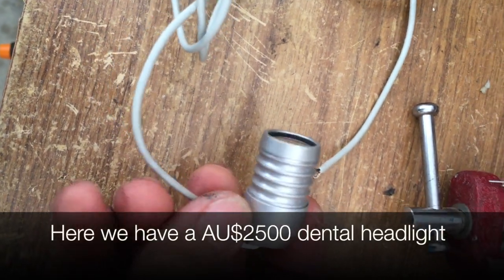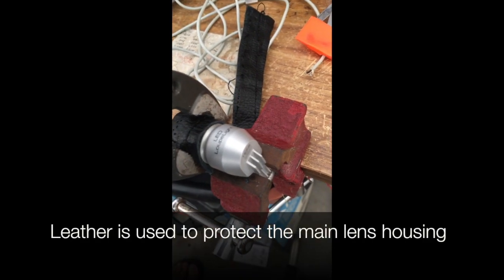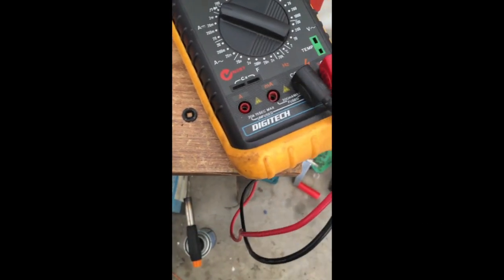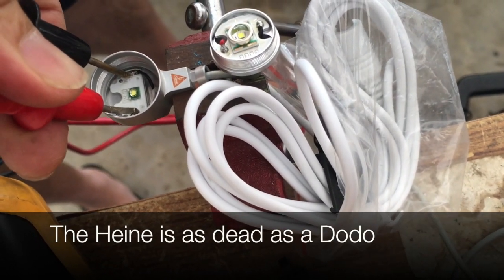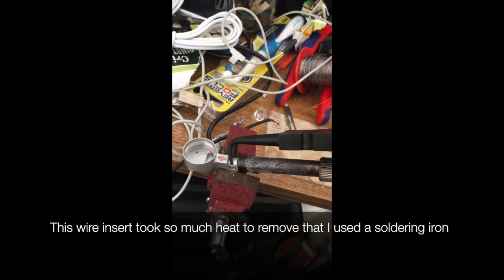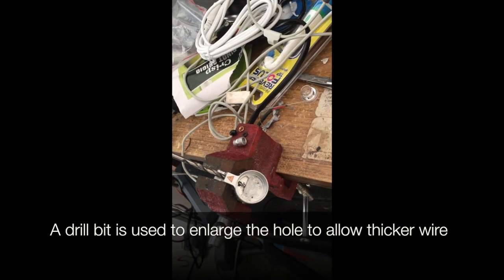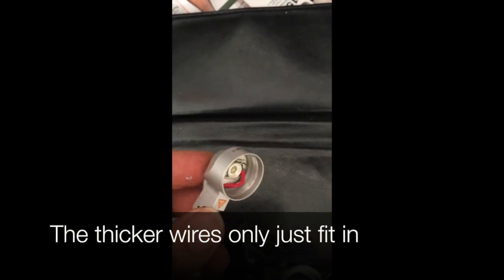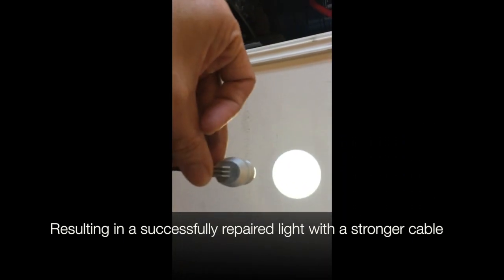Fix a $2500 Heine Dental LED headlight for $20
This video is about how i Fix a broken $2500 Heine Dental light for $20. It is unkown why the dental light had stopped working . I tested the cable and nothing was working. After dis-assembly and removal of the original LED , in retrospect, I should have completely disconnected the cable and tested the LED in case there was a short in the wire causing a problem. Testing the positive and negative leads showed that they were not shorted.
The end result is now a usable dental headlight.